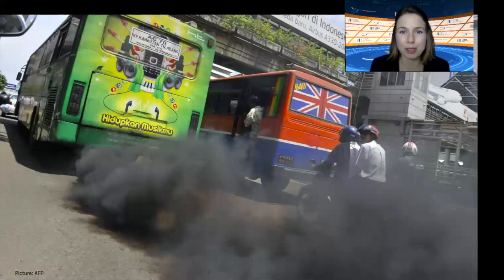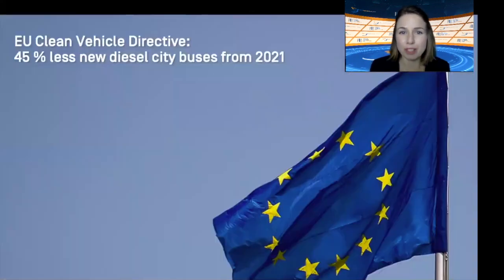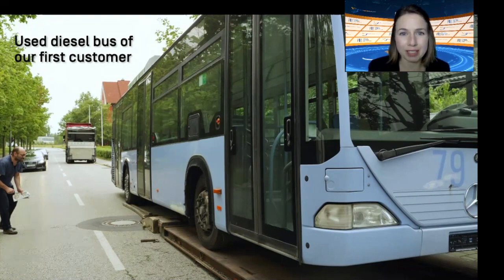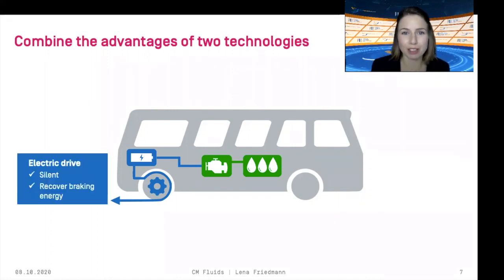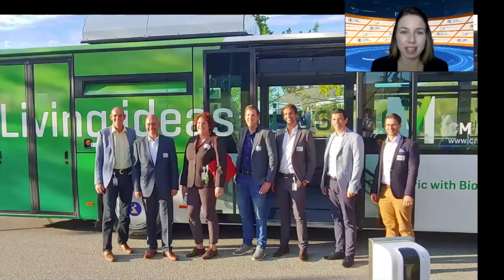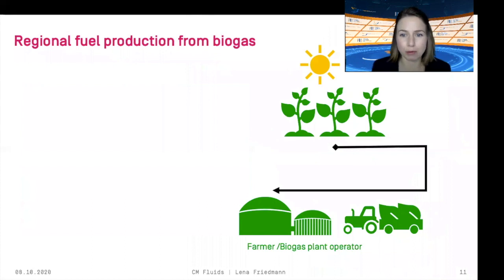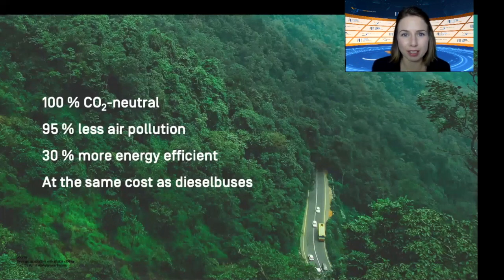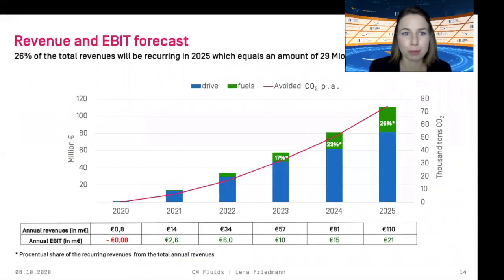Get to know CM Fluids AG (SIT 2020 Online) - Final Pitch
CM Fluids AG mission is to disrupt the way fuel is supplied and consumed today by reducing the CO2 footprint of public transportation and fostering regionally based circular economies. CM Fluids re-uses resources, upcycling old diesel buses and equipping them with the patented 50% more energy efficient CMF drive – an electric drive with integrated charging station and a small motor that uses biomethane to charge a buffer battery. CM Fluids also supplies liquefied regional biomethane as CO2-neutral fuel.

Europe’s 15 best social entrepreneurs took the virtual stage to present their projects to a jury of social innovation specialists and competed for €150 000 in prizes at the 9th Edition of the Social Innovation Tournament (SIT).  The SIT is organised by the EIB Institute to reward and sponsor European entrepreneurs whose primary purpose is to generate a social, ethical or environmental impact. In 2020, the Special Category Prizes went to projects focusing on the environment (with a special emphasis on biodiversity and ecosystem conservation).